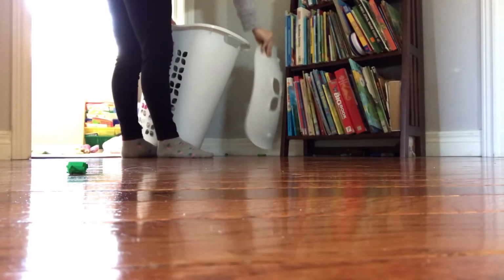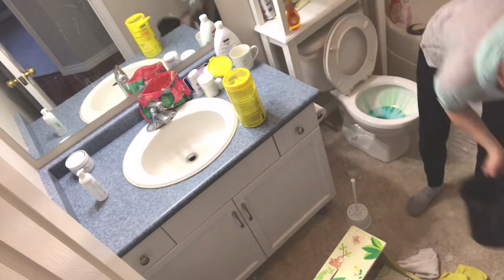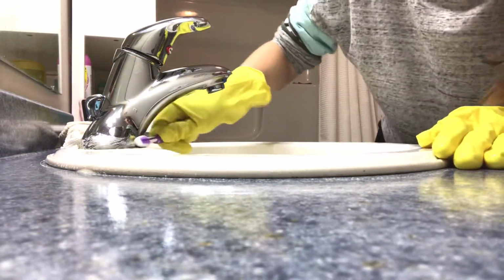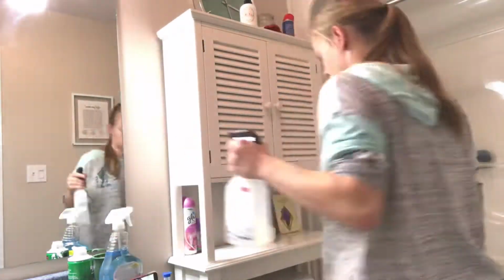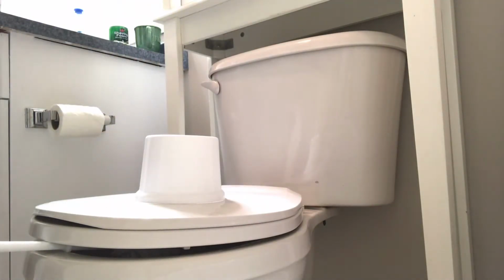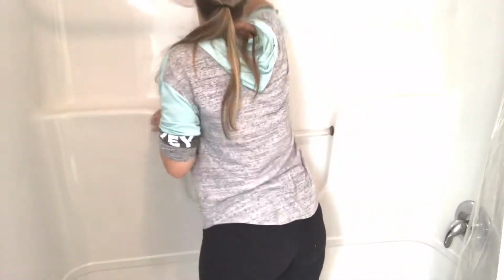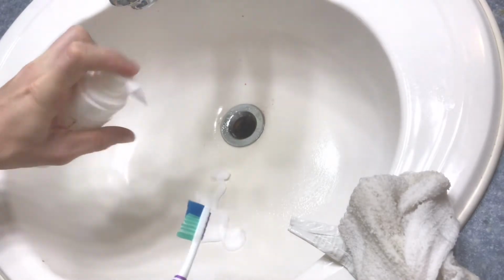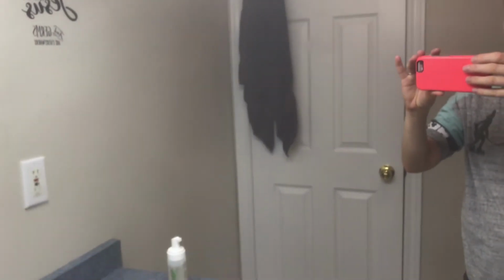ULTIMATE BATHROOM DEEP CLEAN // CLEAN WITH ME // DEFOG YOUR MIRROR HACK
BATHROOM DEEP CLEAN // CLEAN WITH ME // DEFOG YOUR MIRROR HACK

Welcome friends! Today’s video will provide you with tons of cleaning motivation, specially deep cleaning your bathroom.  Sit back and relax while I clean or clean with me.  I will also be testing out a hack for defogging mirrors.  Be sure to check it out.

Happy cleaning
Xoxo

All music used in my videos can be found on the YouTube free library.